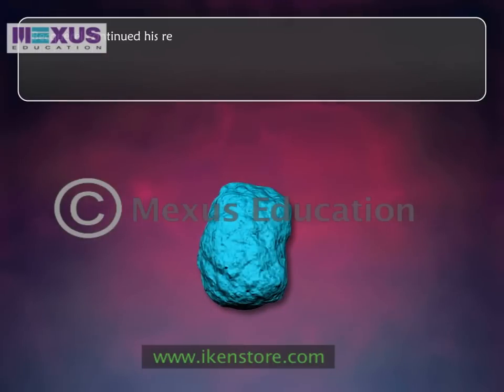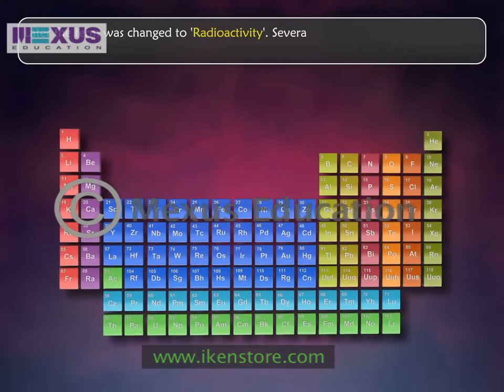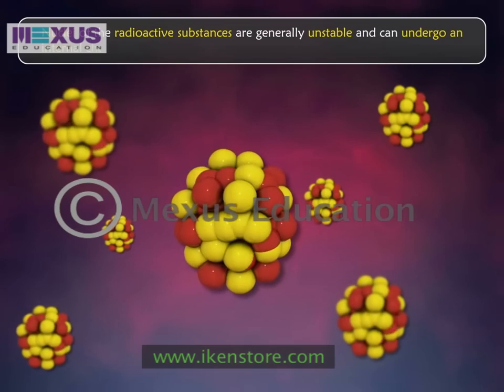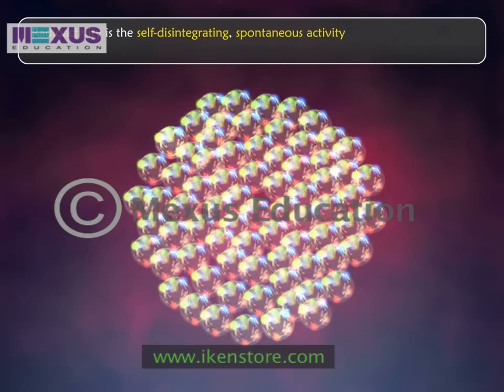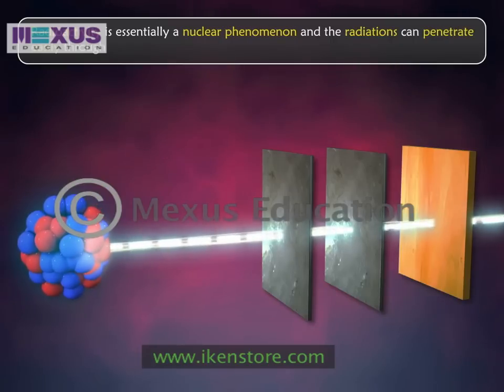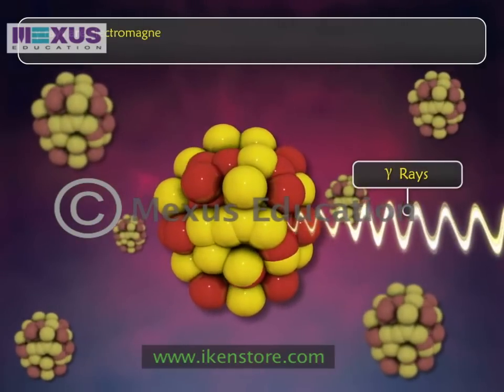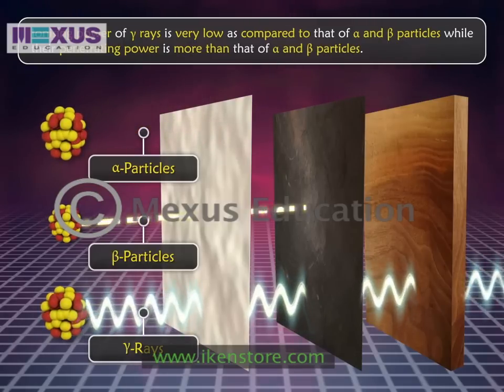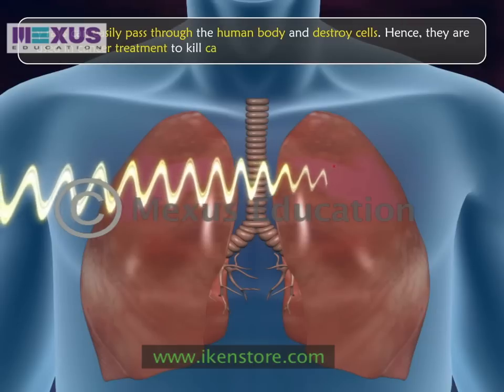Radioactivity- Part 1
This topic explains the discovery of radioactivity and the properties of α (alpha), β (beta) and γ (gamma) of radiations.